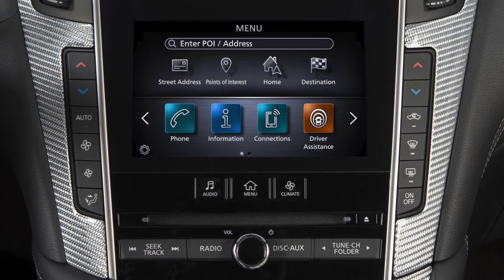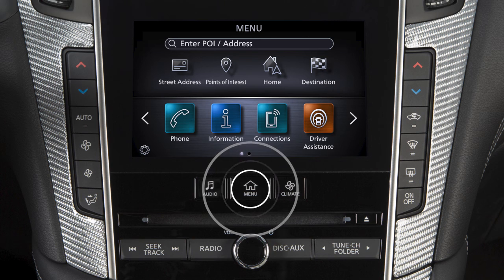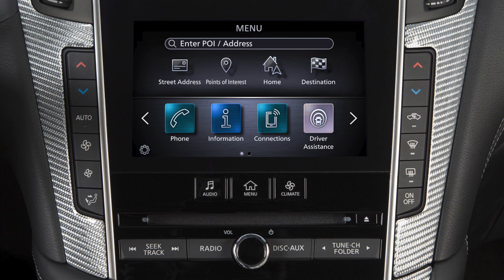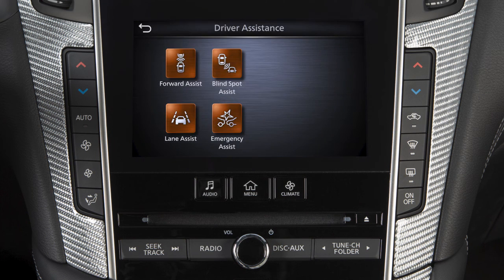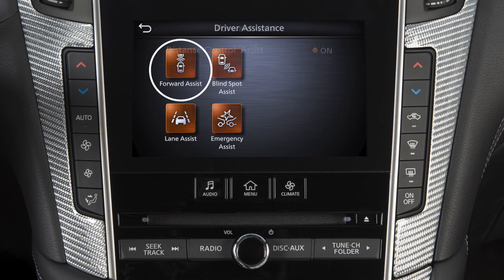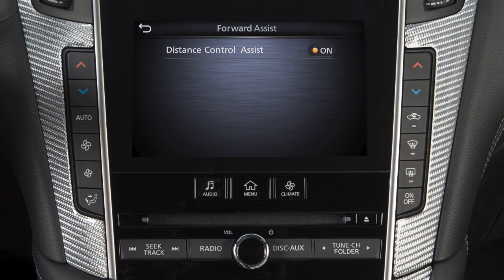2022 INFINITI Q50 - Distance Control Assist (DCA) (if so equipped)